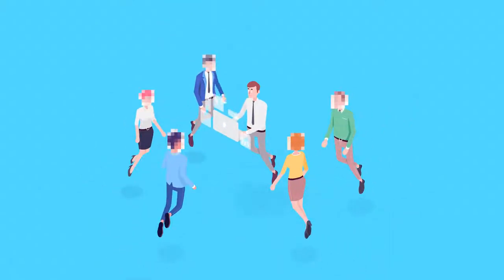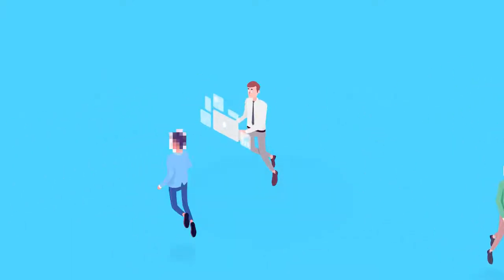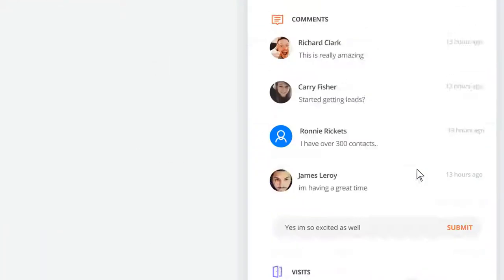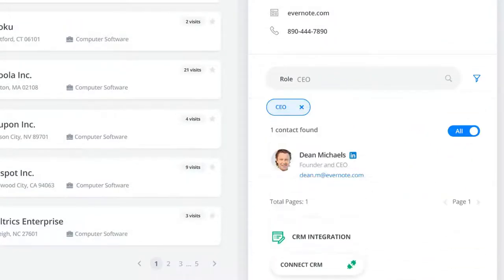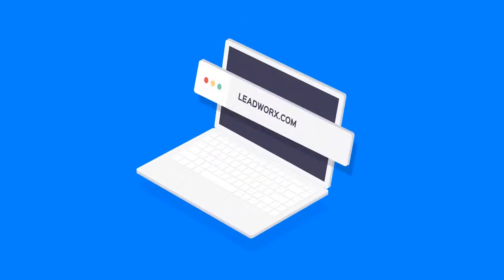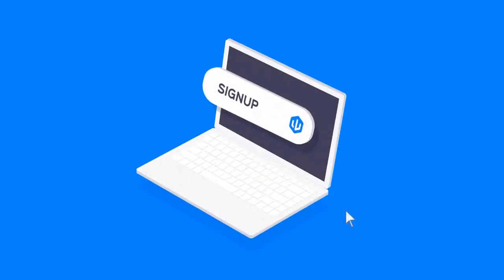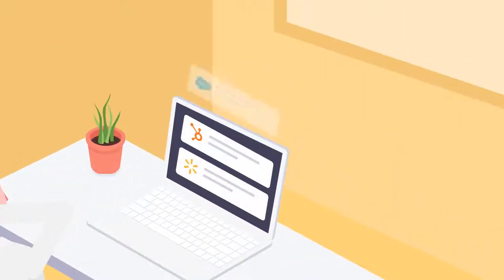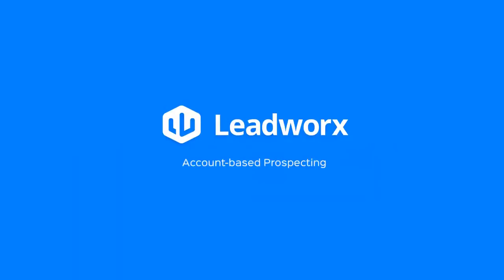Convert Anonymous Website Visitors into Customers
Identify unknown visitors and build meaningful connections on your preferred channels, automatically.